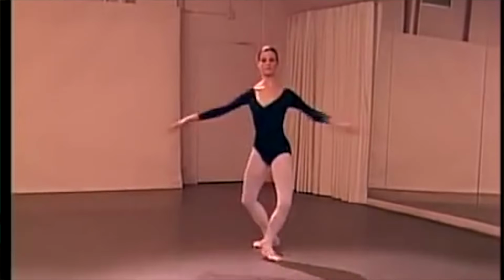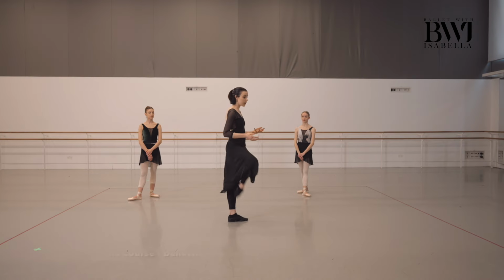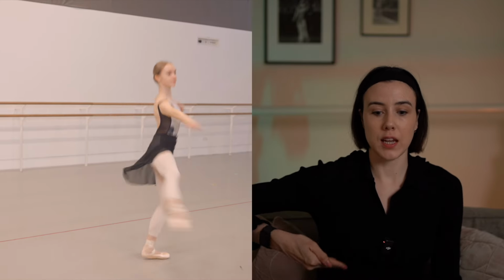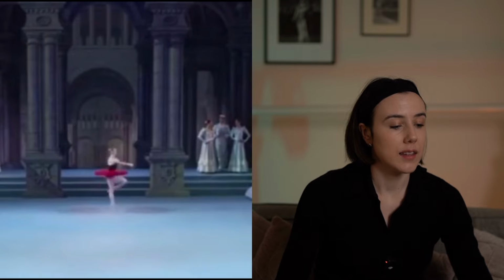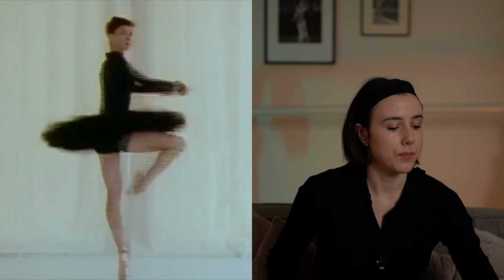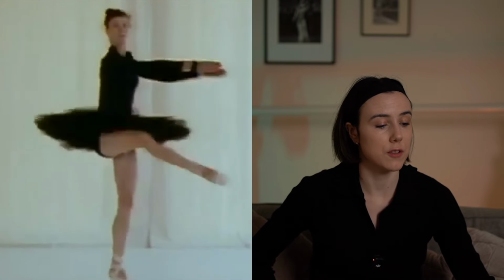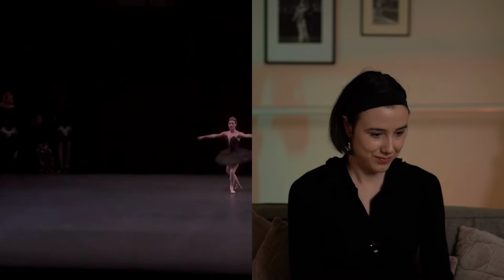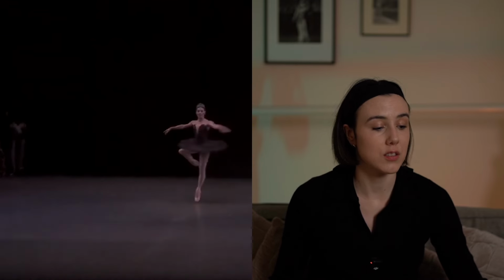Different Ballet Techniques | Fouetté Turns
Hi Everyone!

Today we are talking about the different types of fouettés around the world. From French, to Italian,, to Russian, to English. There are many different types of fouettés and many versions of a style of fouetté.

 I started out with the front to side version whilst at the Royal Ballet before I changed to the straight side version which is more well known as the Russian way. Each style has its pros and cons as well as difficulties.

We will dive into the different styles and I will share my thoughts and tips!

The turns on pointe course mentioned

Take my 8 week absolute beginner course! - become a soloist member.

Online classes + courses + plans
Live ballet classes online
Memberships to enhance you training
Live classes and more!

Start today!

* Listen to my podcast to enhance your mindset as a dancer! become more confident, with higher self esteem and self belief.
 Join thousands of listeners!

Join the BWI Community!
Your secret weapon to excellence

About Me

Hello everyone! my names Isabella.
I am the first British graduate of the Vaganova ballet academy in Saint Petersburg Russia. I was a soloist working with the Mikhailovsky Ballet and Eifman ballet.
 Now I live in London as a full time coach
Here, on my channel  I am sharing my passion with you all about the Vaganova technique amongst many other things related to ballet  we all love.

 It's a hard industry so I am here to help with my insights and knowledge to make it a little easier for you all, as well as to hopefully entertain you with my content.

Isabella xo